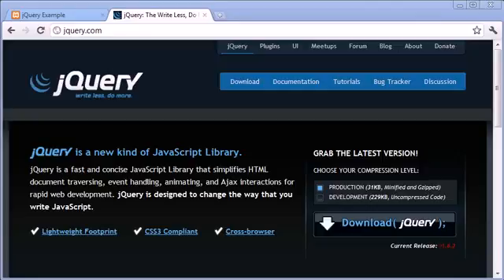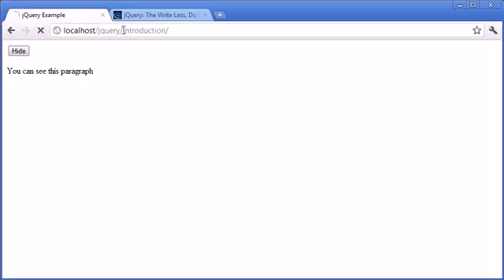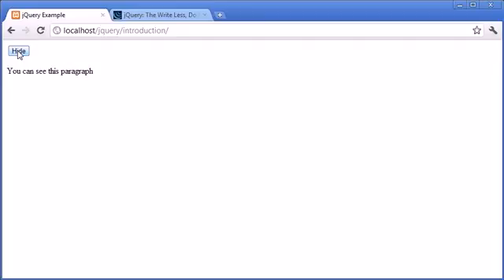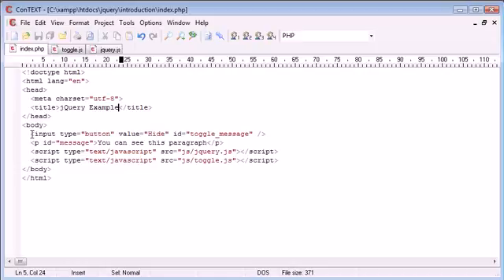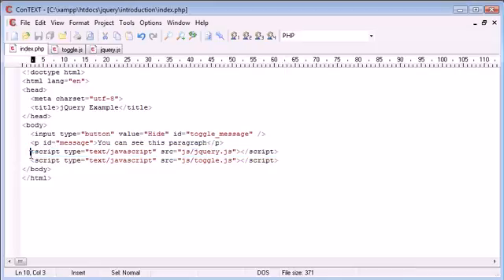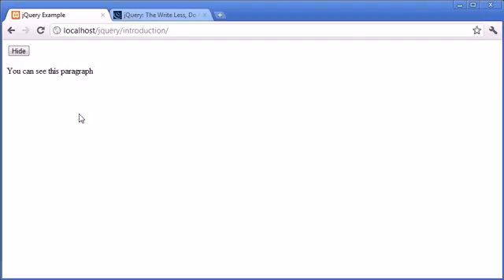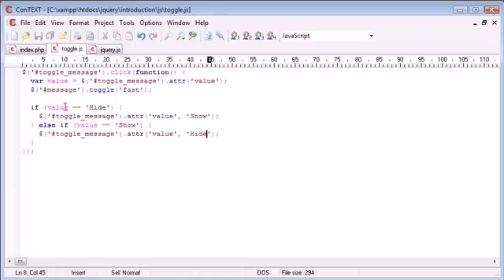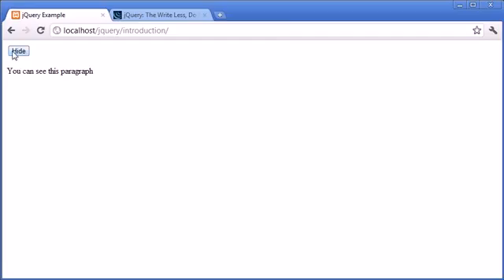PHP TUTORIAL new